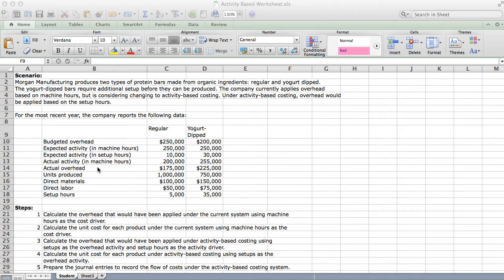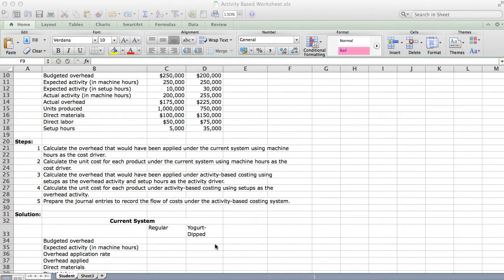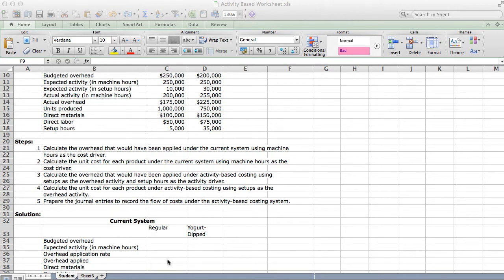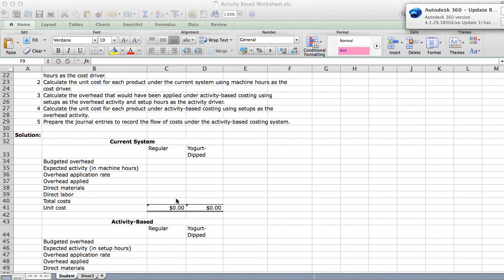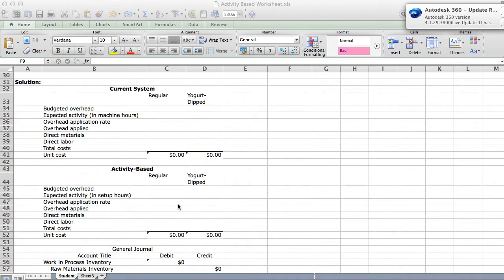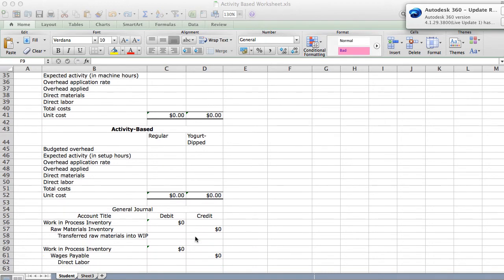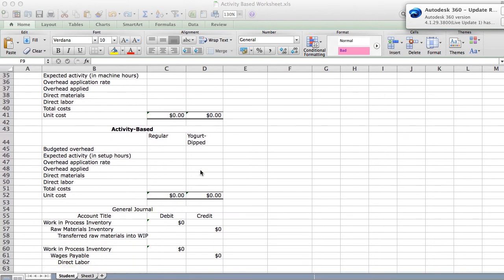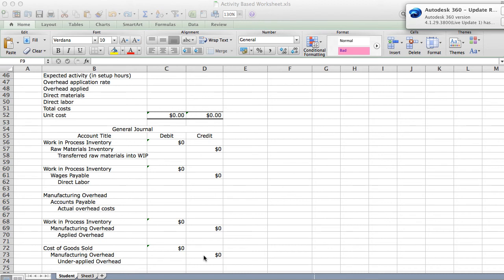Activity Based Costing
Week 3a exercise - Managerial Accounting